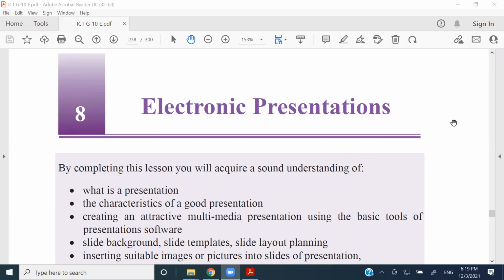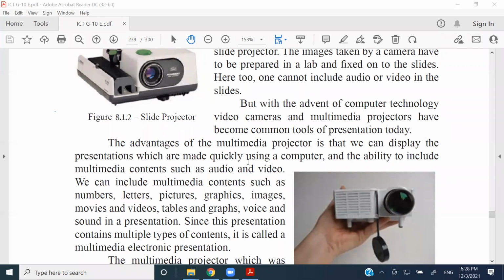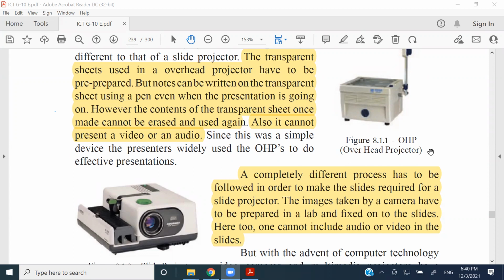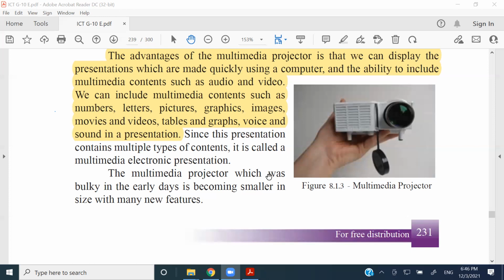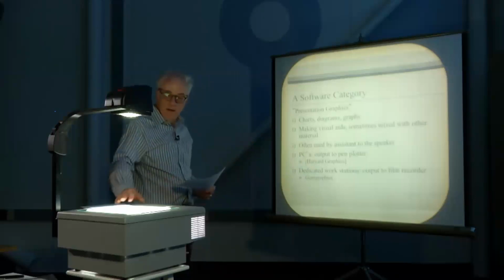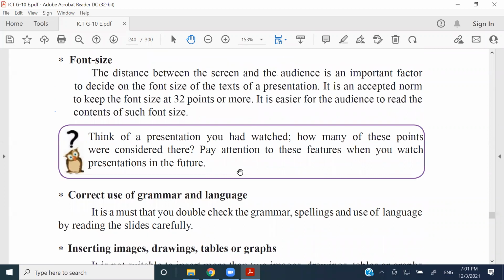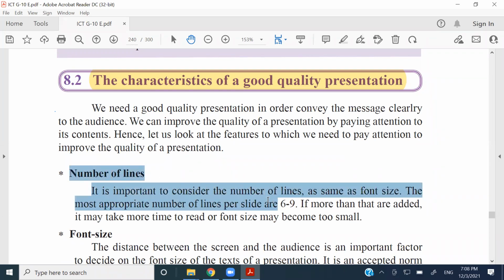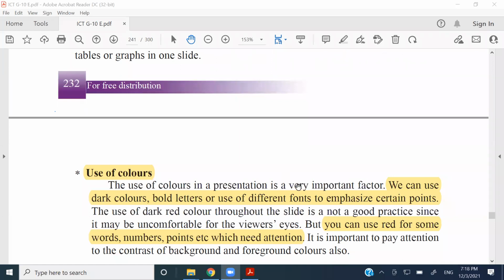G10 ICT Eng @Nanapetha 03 12 2021